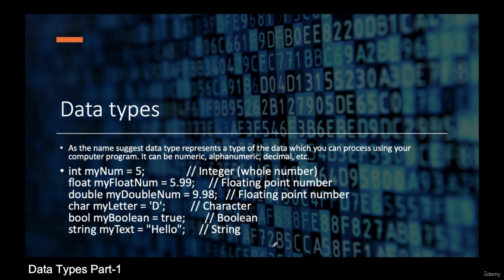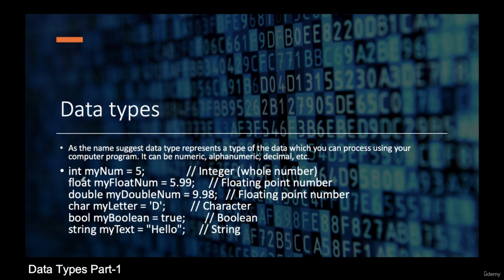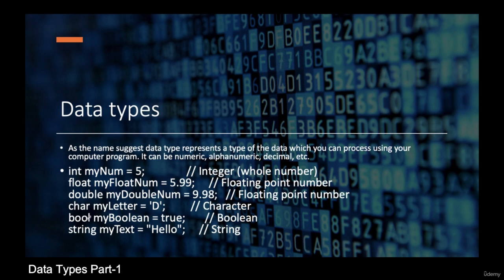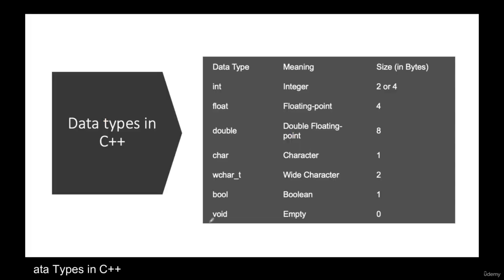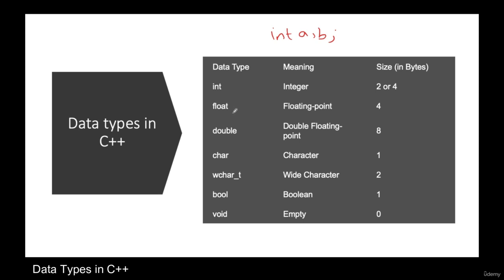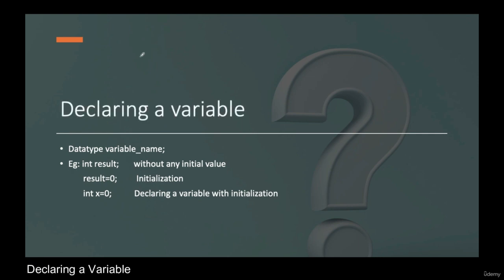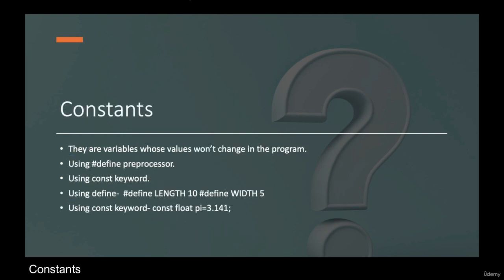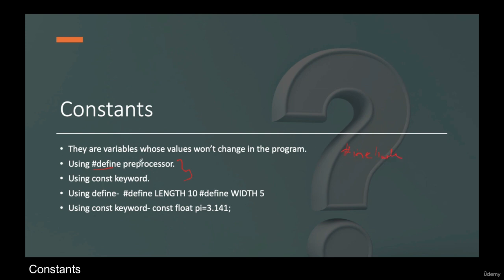2 Data Types Part 1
2  Data Types Part 1